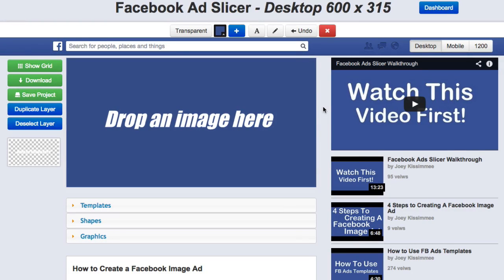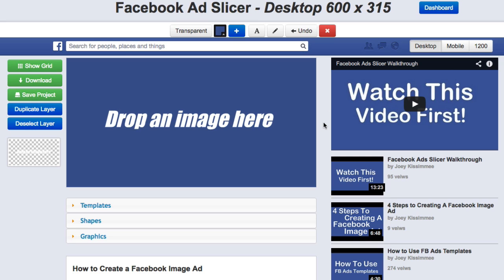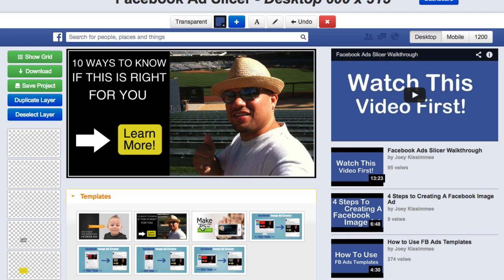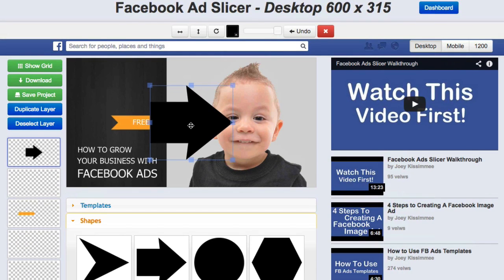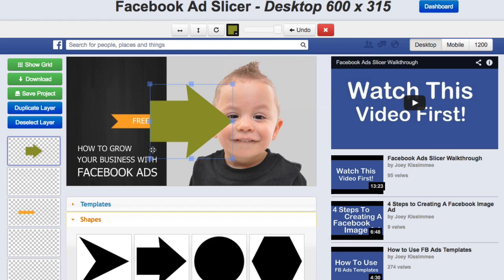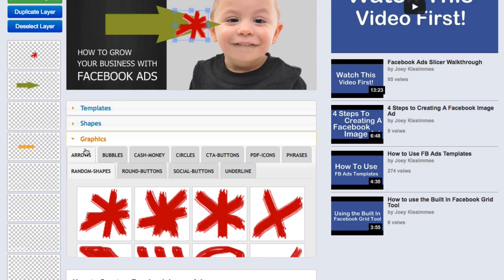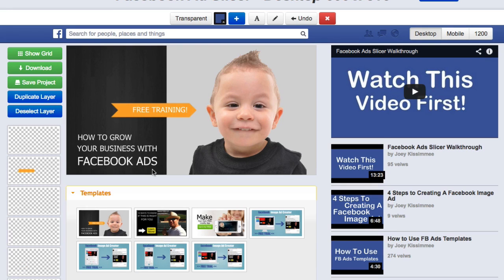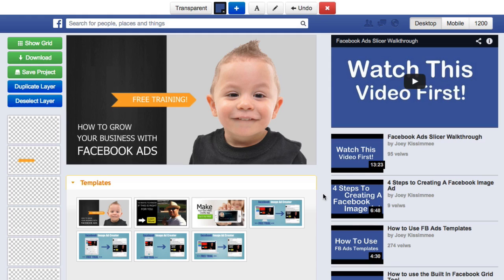[Sneak Peek] New Library Feature for the Facebook Ad Slicer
- Sneak Peek at our New Library Feature for the Facebook Ad Slicer